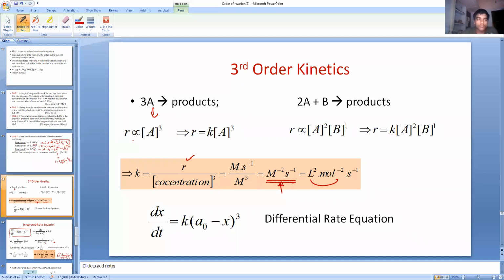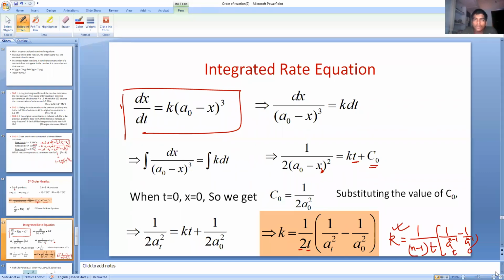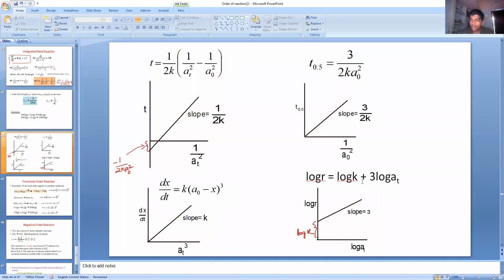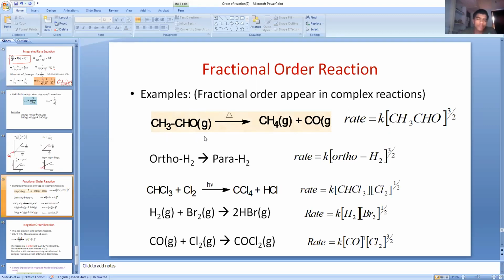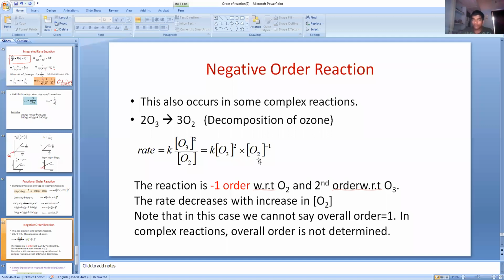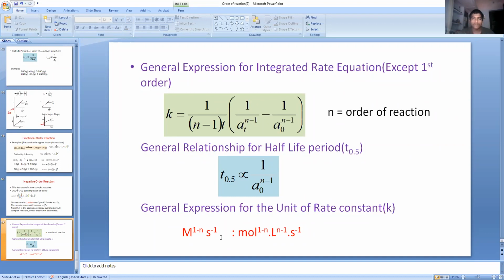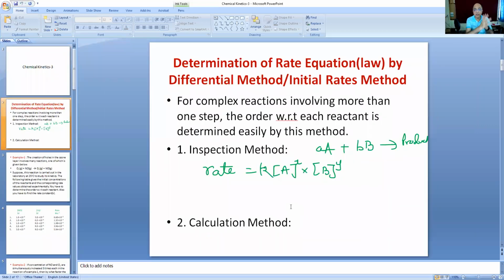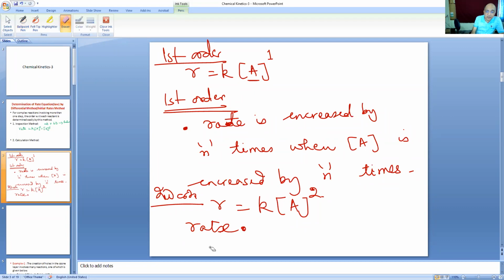Chemical Kinetics-Lecture-5 : 3rd Order Kinetics and General Expressions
Chemical Kinetics-Lecture-5 : 3rd Order Kinetics and General Expressions of Integrated Rate Law, units of Rate constants and Half life Periods for class XII.
The lecture is already given in the previous lecture.